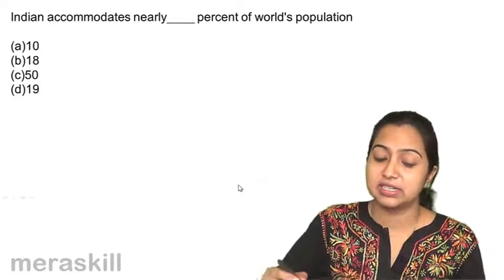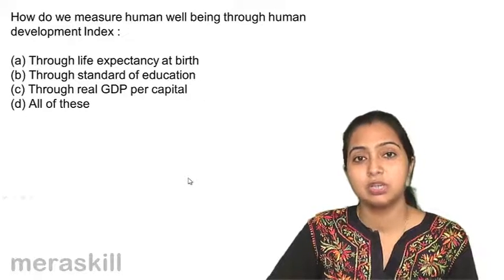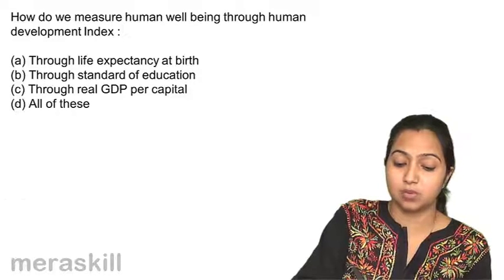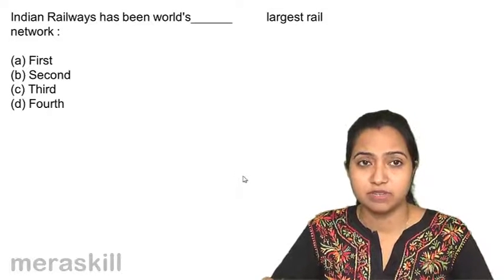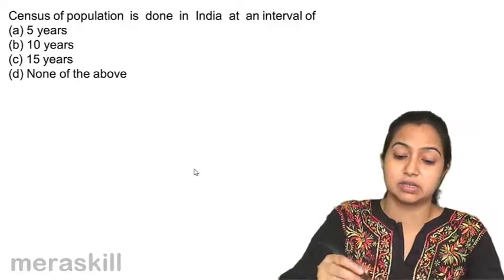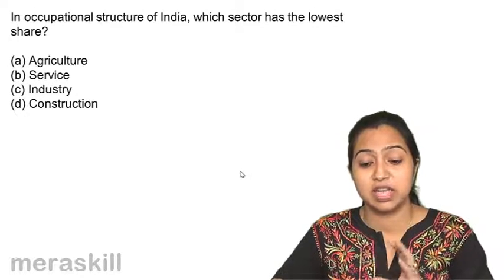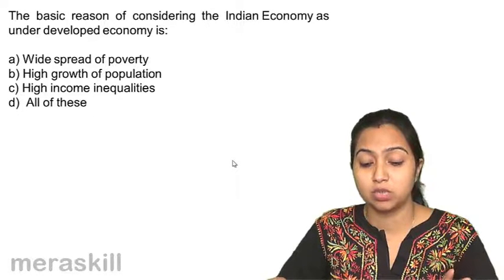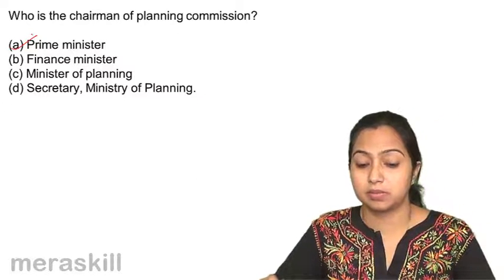Questions and Answers | Indian Economy | CA CPT | CS & CMA Foundation | Class 11 | Class 12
Learn Nature of Indian Economy, Overview of Macro Economics in India, India and Underdeveloped Economy or India a Developing Economy.